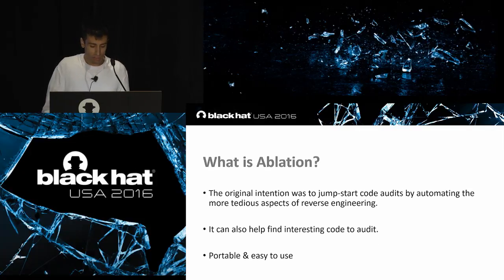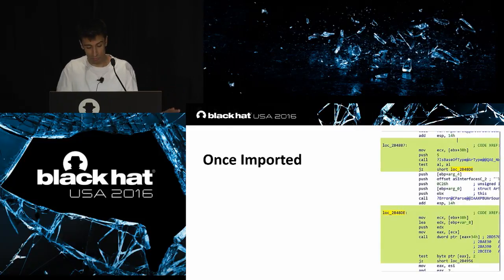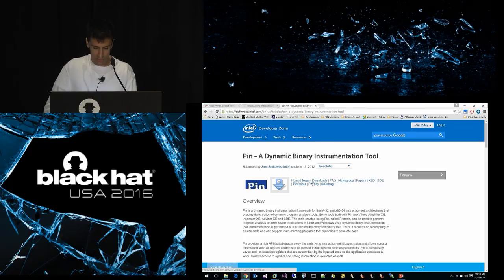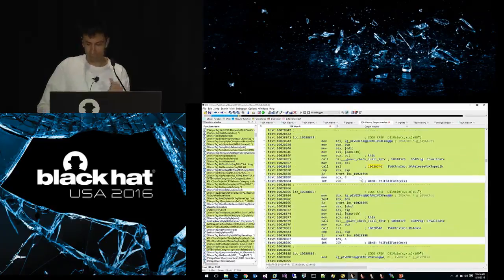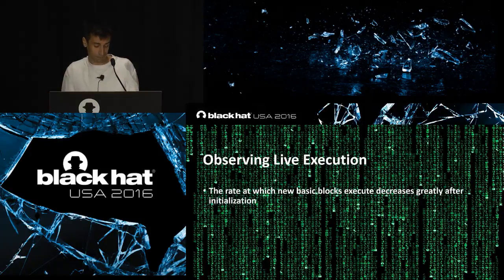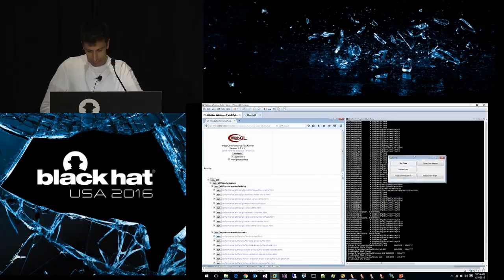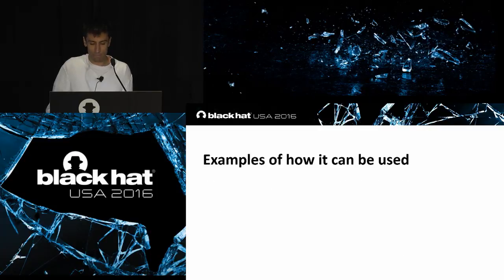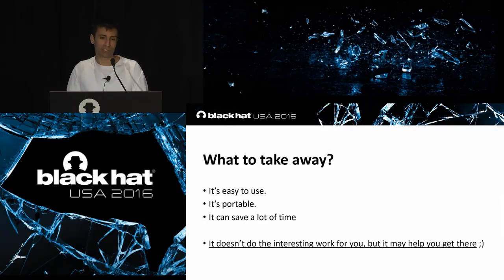Augmenting Static Analysis Using Pintool: Ablation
by Paul Mehta

Ablation is a tool built to extract information from a process as it executes. This information is then imported into the disassembly environment where it used to resolve virtual calls, highlight regions of code executed, or visually diff samples. The goal of Ablation is to augment static analysis with minimal overhead or user interaction.

C++ binaries can be a real pain to audit sometimes due to virtual calls. Instead of having to reverse class, object, and inheritance relationships, Ablation can resolve any observed virtual calls, and create fully interactive x-refs in IDA; Disassembled C++ reads like C!

When augmenting analysis by importing runtime data, much of the information is displayed using a color scheme. This allows the info to be passively absorbed making it useful, rather than obtrusive.

Ablation makes it simple to diff samples by and highlight where the samples diverge. This is achieved by comparing the code executed rather than just comparing data. Consider comparing a heavily mutated crash sample, and the source sample. The root cause of the crash is normally tedious and unrewarding. Using Ablation, the root cause can often be determined simply by running each sample, and using the appropriate color scheme. This also means that visualizing the code coverage of a sample set becomes as simple as running each.

Recent findings have indicated that highly traversed code is not particularly interesting, and code infrequently executed or adjacent is more interesting. Ablation could be used to identify undocumented features in a product given a sample set.

Vulnerability research is all about the details. Having this information passively displayed could be the difference between confusion and discovery. Ablation will be made open source at BH2016.